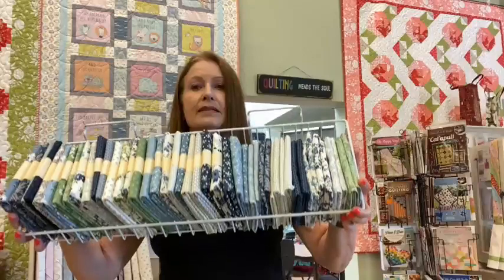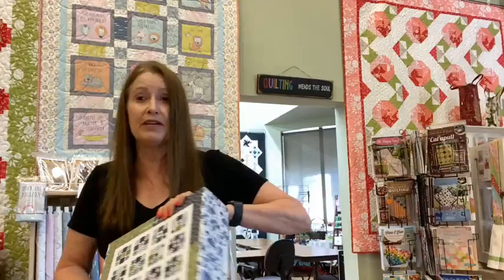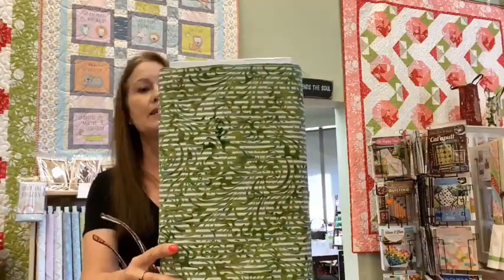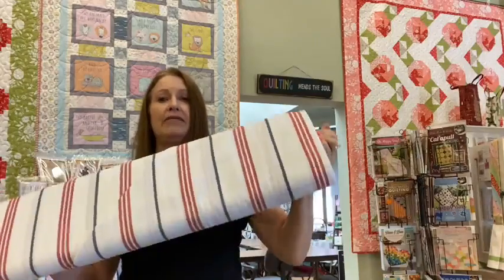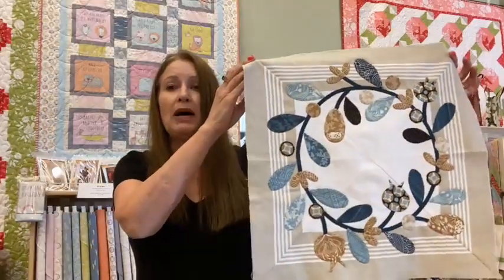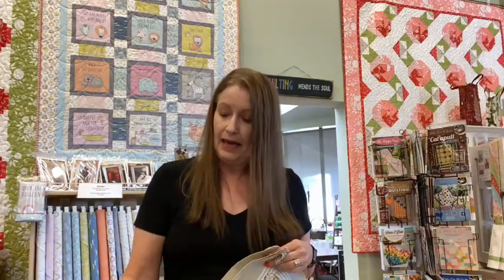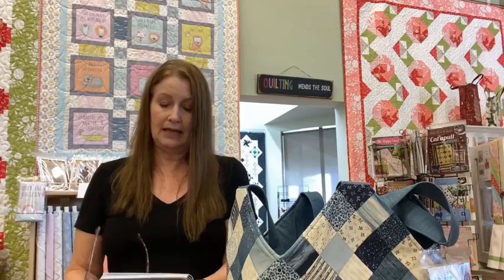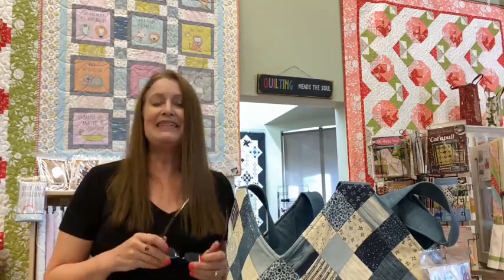June 23, 2022 - New Fabrics, Quilting, Sewing Supplies & More at the Fabric Garden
All items featured in today's Facebook Live can be found

Join us every week on Facebook - where we showcase new products, quilt and sewing project ideas and more! Facebook Live with Jill at Fabric Garden in Sacramento, California.